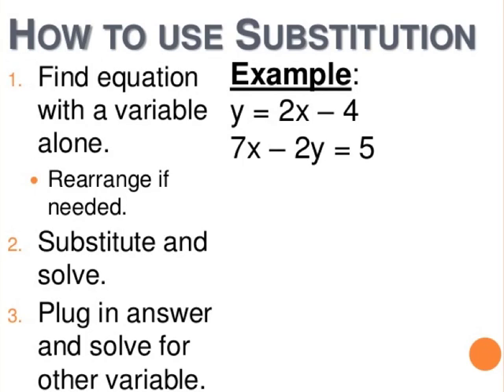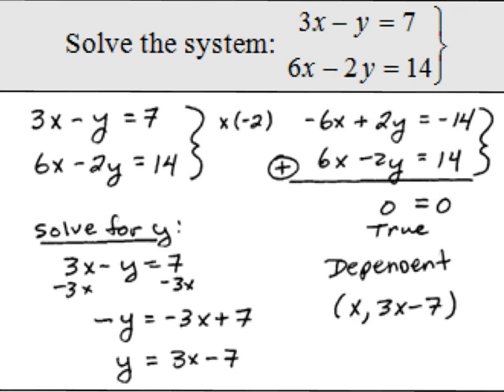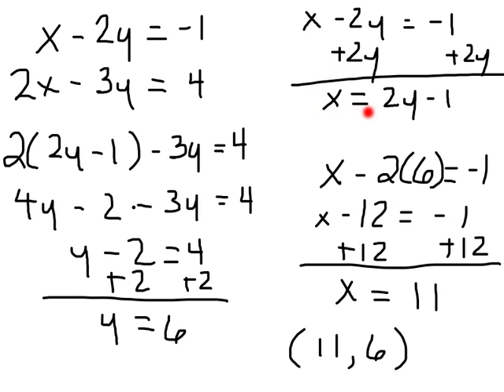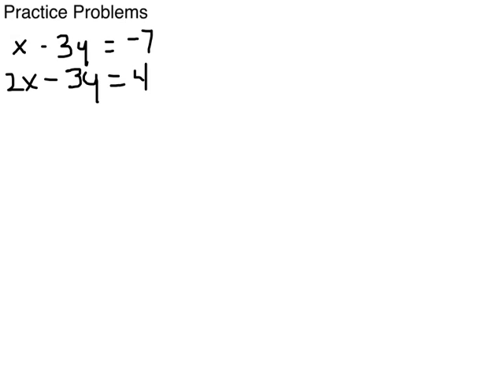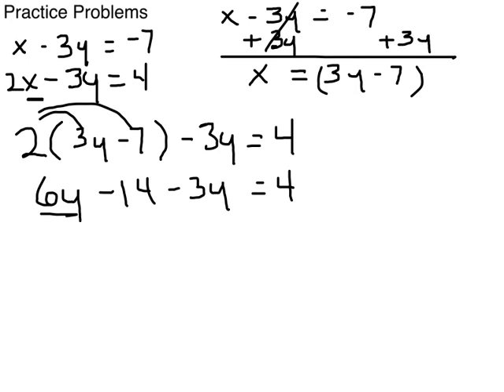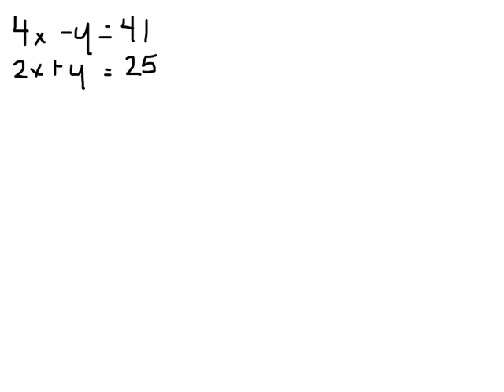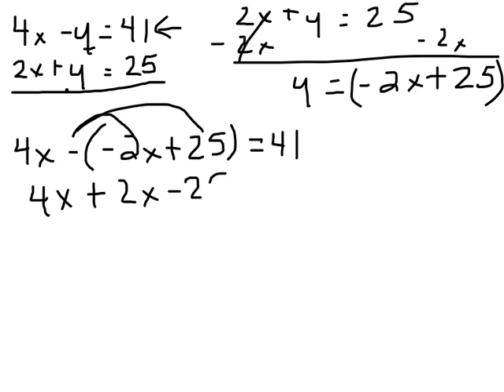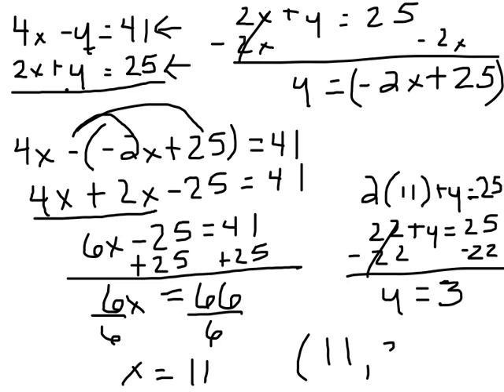Algebra 1 - Lesson 59